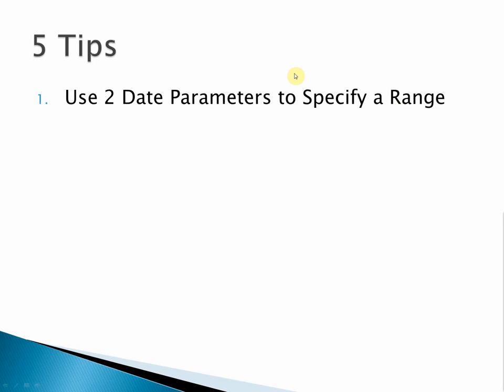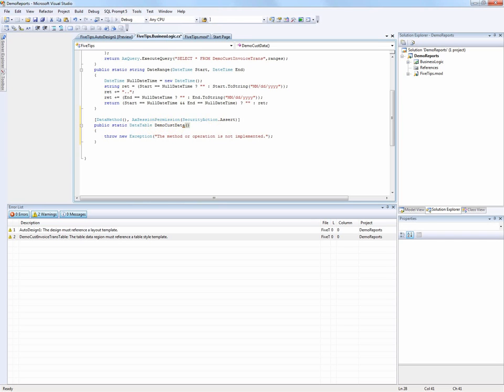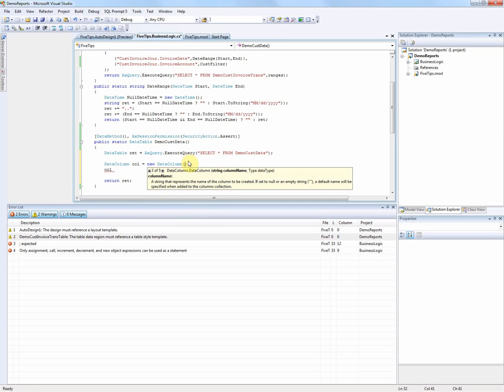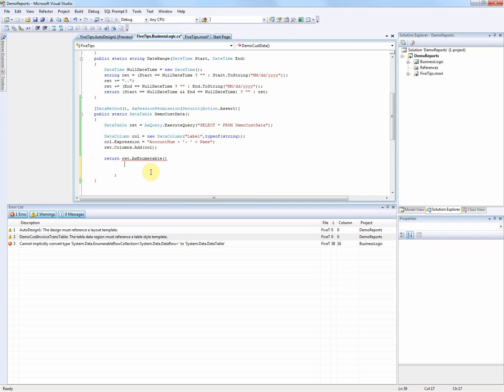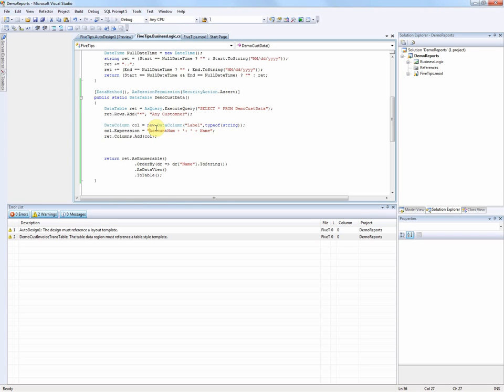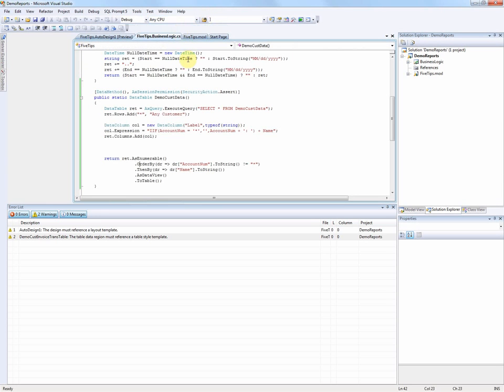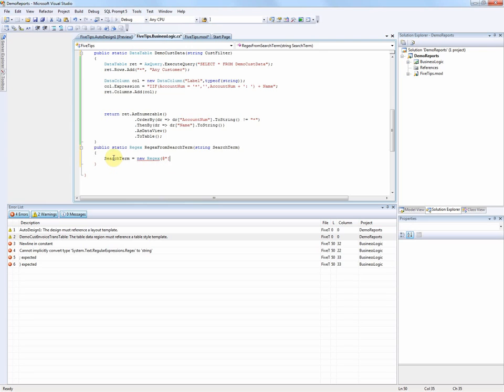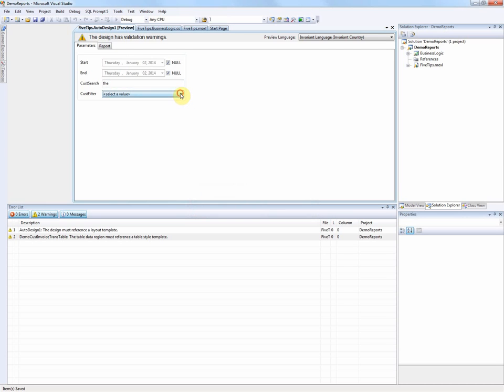5 Tips For AXSRS 2009 Reports Tip 2 Creating More Functional Drop Down Filters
This video will show you how to beef up drop down filters including: Custom Sorting, Computed Columns, Additional Rows, and Text Search.